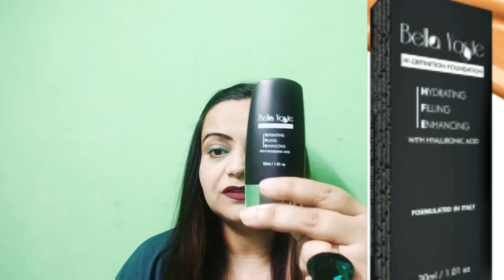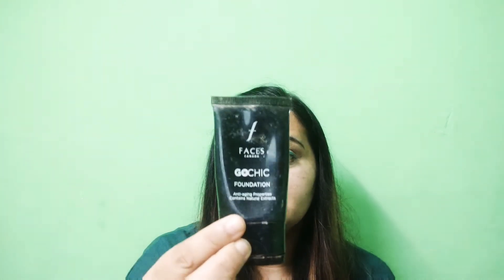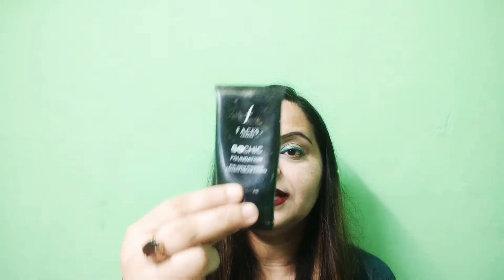Bella Voste Hi Definition Foundation Review + Demo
Bella voste Hd Foundation
Shade Barely Beige